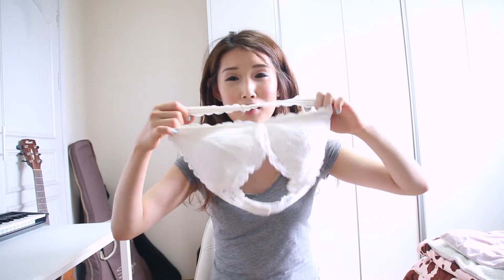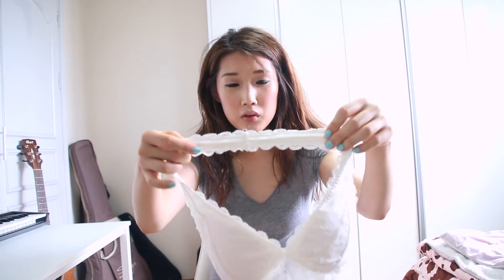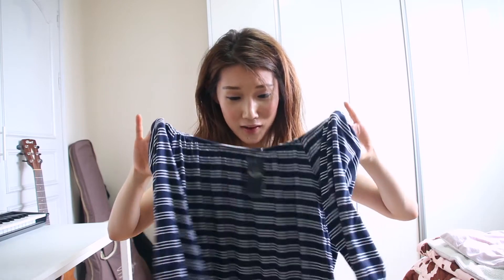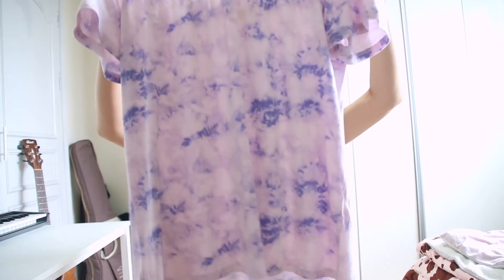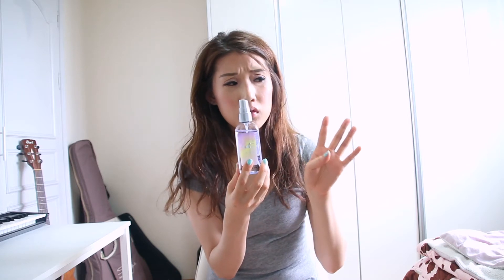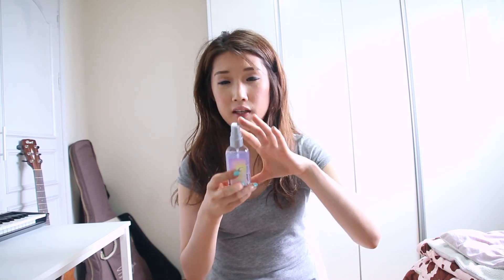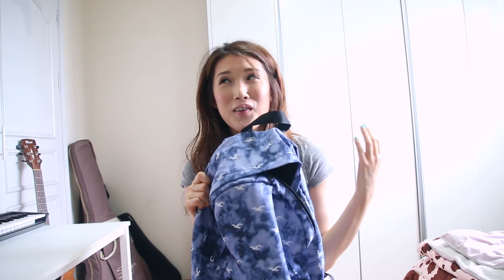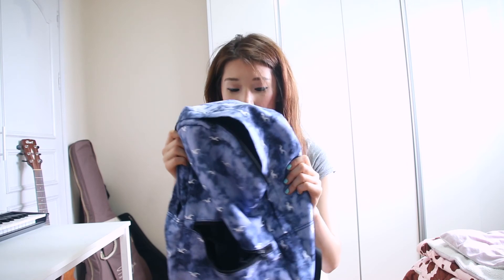Summer Hollister Try-on Haul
here is my summer hollister Try-on haul. making try-on haul video is one of my favvv. hope you enjoy it X -Emma-
summer series

new update on my music channel

you can get more fashion, beauty and lifestyle information here!

I will reply as possible as I can